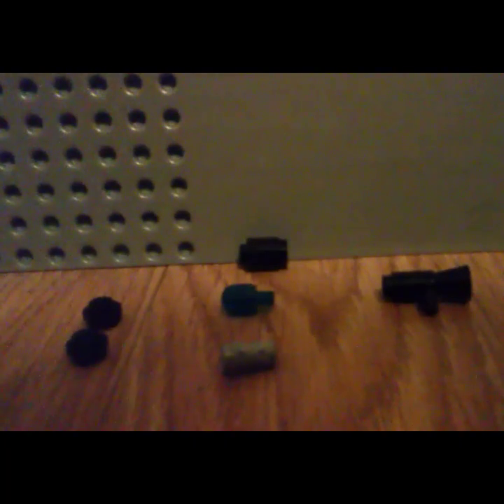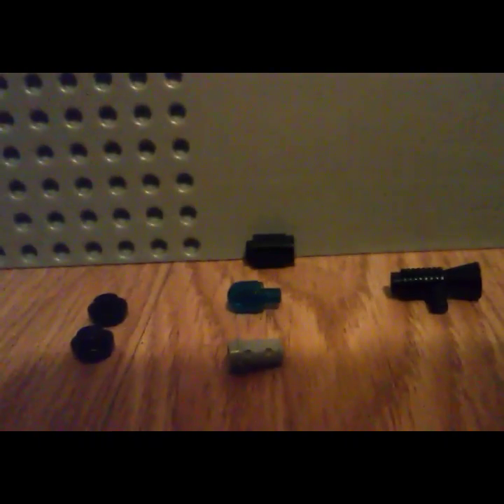Lego: How To Build | Rocket Launcher :D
Today I teach you how to build a simple rocket launcher. 8 likes for more tutorials!